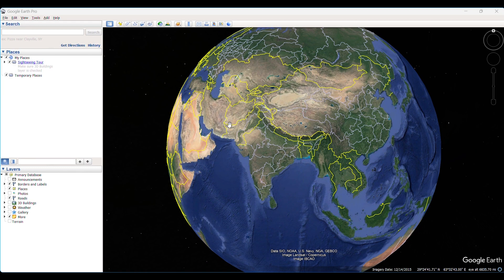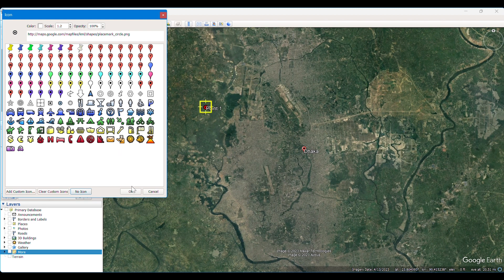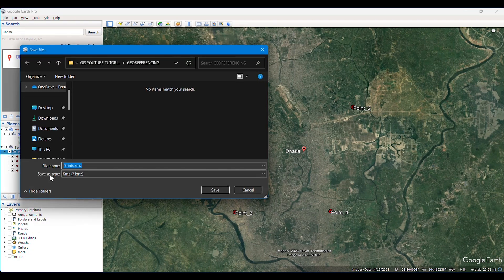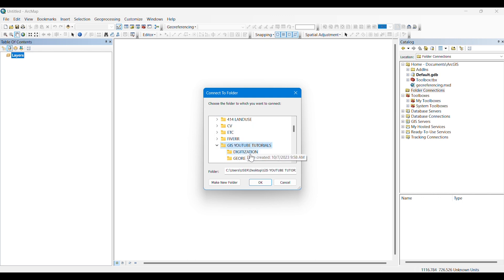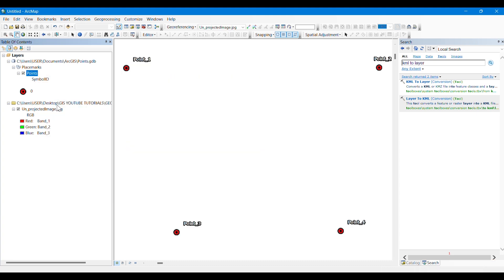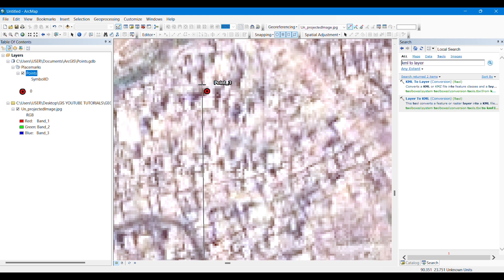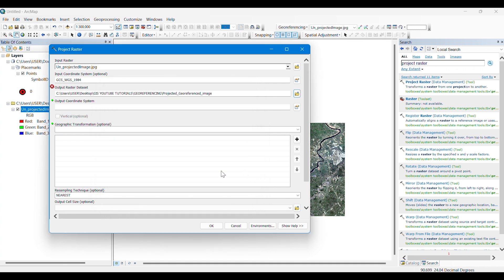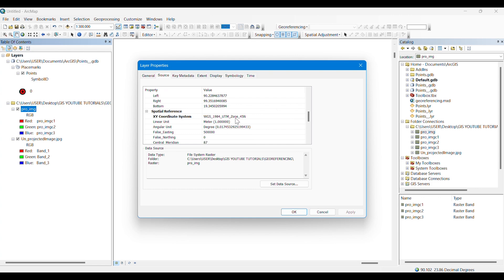Georeference and Project Image in ArcGIS | Download Image from Google Earth | ArcMap | GIS TUTORIAL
From Beginner to Master of Georeferencing in ArcMap

Georeferencing is a process used in geographic information systems (GIS) and cartography to assign real-world geographic coordinates (latitude and longitude) to spatial data that does not originally have such coordinates. It involves aligning or "referencing" data to specific locations on the Earth's surface, allowing it to be accurately positioned and integrated with other geographic information.

ArcMap, a component of Esri's ArcGIS software suite, provides robust tools and capabilities for projecting and working with images in a geographic context. Users can utilize ArcMap to georeference or rectify non-georeferenced images, ensuring their alignment with real-world geographic coordinates.